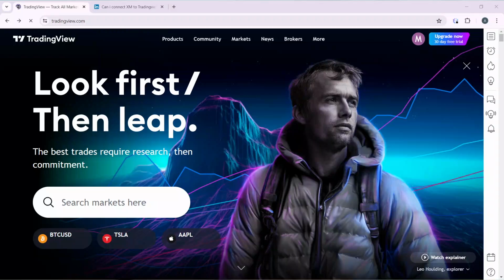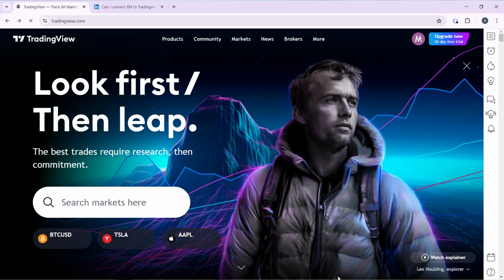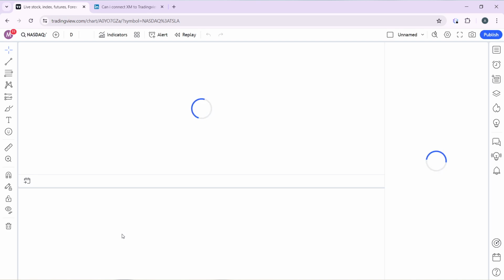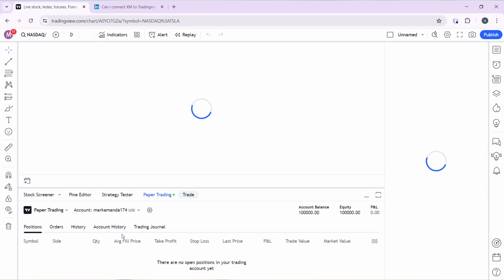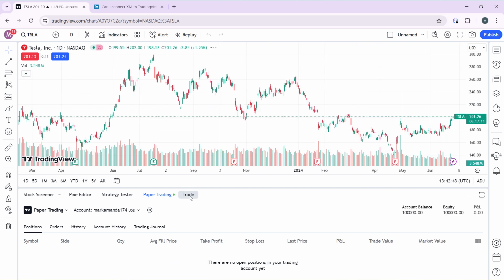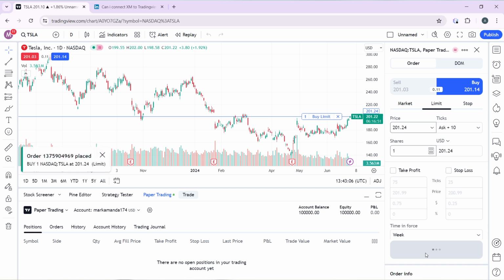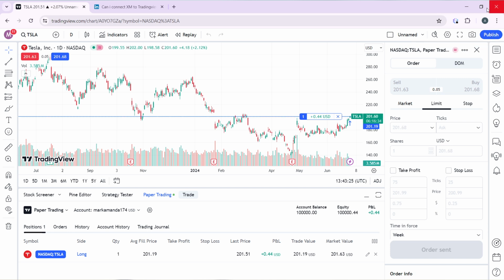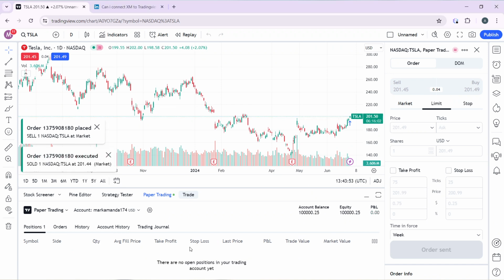How To Close A Trade On Tradingview (Quick Tutorial)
In this video I will show you How To Close A Trade On Tradingview. It would be good if you watch the video until the end so that you don't miss important steps.